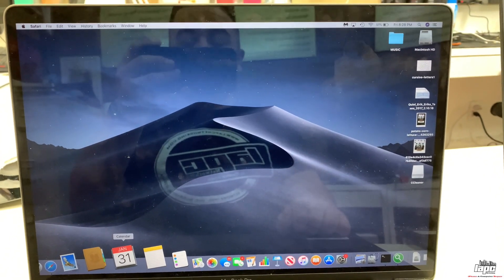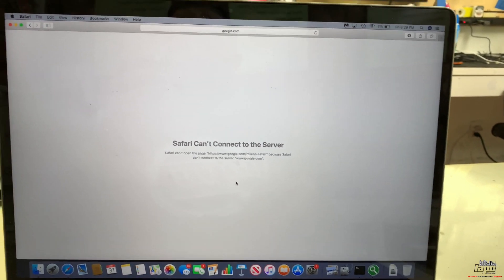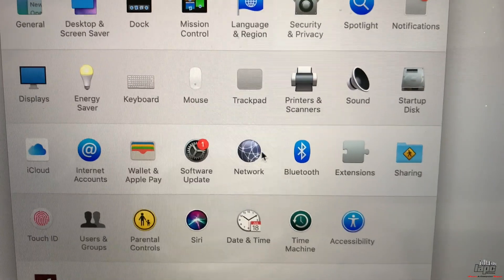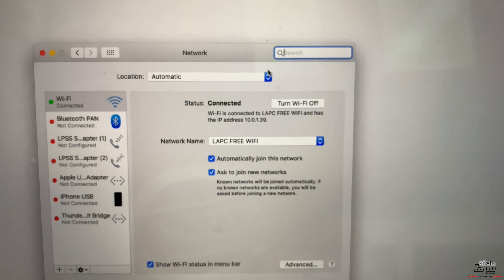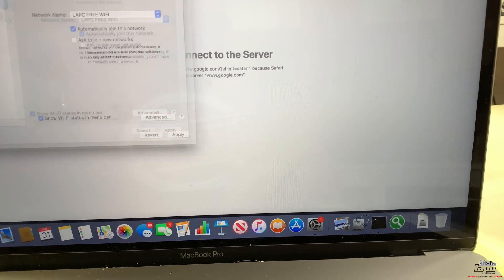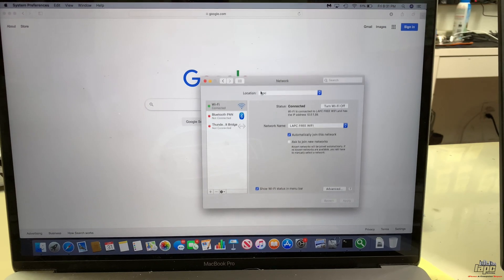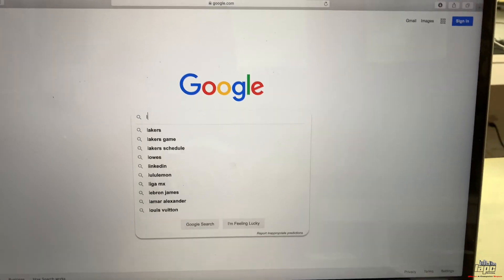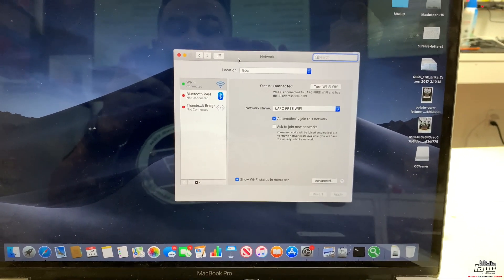How to reset Safari Mojave/ Catalina, no Internet, virus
How to reset Safai if you can't get internet